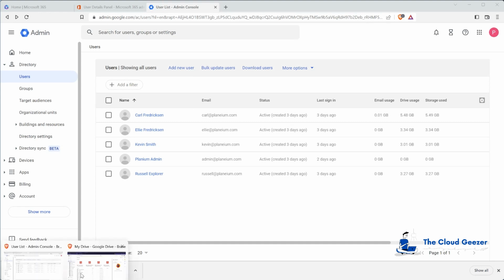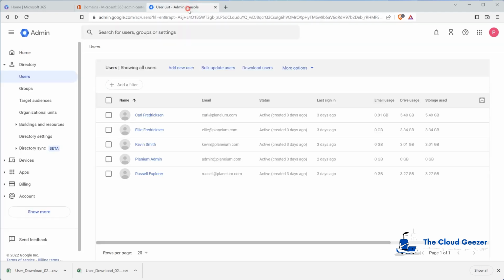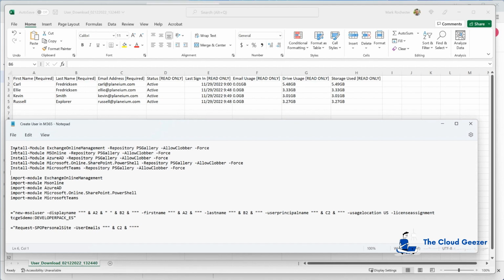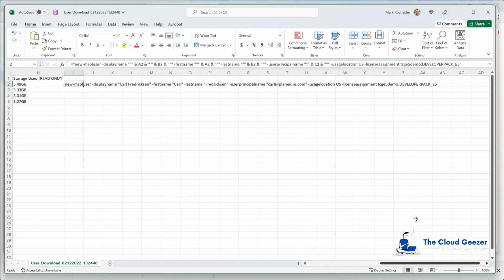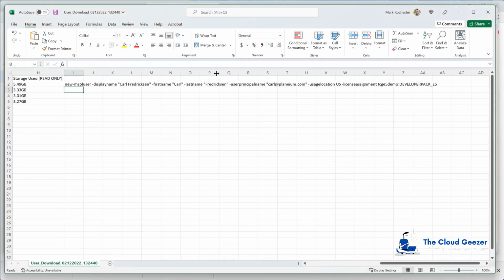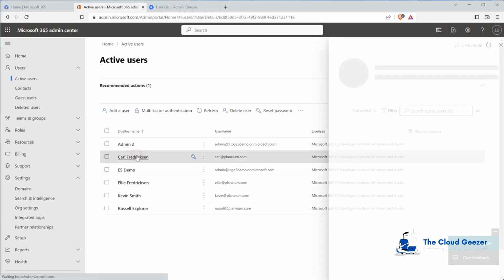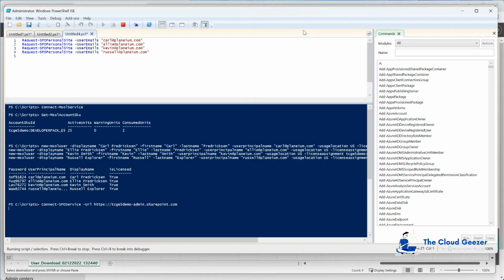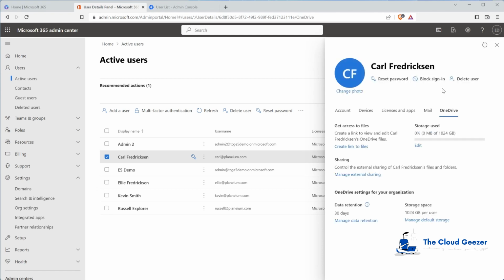Migrate Google GSuite to Microsoft 365 with Native Tools - Part 1/3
Video - Part One of Three - (1/3)

Yes it is possible. You can migrate Google GMail and Google Drive into Microsoft 365 (Exchange Online and OneDrive) without any third party tools. Now this doesn't mean that the tools no longer provide any value because there are definitely situations whereby the toolsets are an awesome thing to have during a migration. What it means is that sometimes the migrations are considered fairly simple in nature.
When this is the case then Native Tools can get the core workloads across into Microsoft 365 without a huge amount of work.

In this video series I have three sessions.

Part One

* The Discovery Process for the Google environment
* Extracting the User Lists and deciding who is migrating
* Creating the identities in Microsoft 365
* Enabling licensing for the accounts
* Preparing the accounts in Microsoft 365 for OneDrive migration

Part Two

* Preparing Google to extract the data
* Performing the complete Mail migration, showing it in real time
* Updating MX records for Mail Flow
* Forwarding mail from Google to Microsoft 365, for use in a 'Slow Burn' migration rather than a 'Big Bang' approach

Part Three

* Preparing Google Drive to extract the data
* Using the Native Tools in Microsoft 365 to migrate the data to OneDrive
* Discussion on issues in OneDrive during a migration
* Showing the data extract End-to-End
* Summary

All of these contain all the errors, mistakes, and things that go wrong along the way. I fix the problems in the video too, but this is all to keep the series more real world as this stuff always happens.

I do hope this video series is helpful for anybody needing to migrate from Google into Microsoft 365.